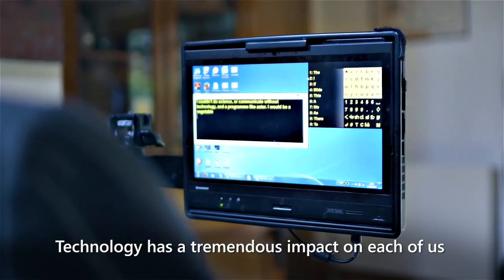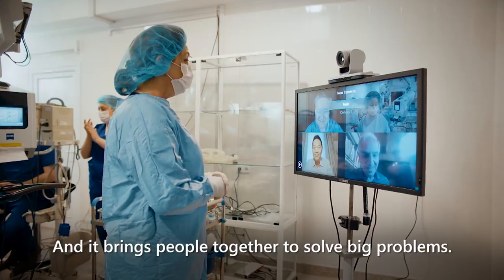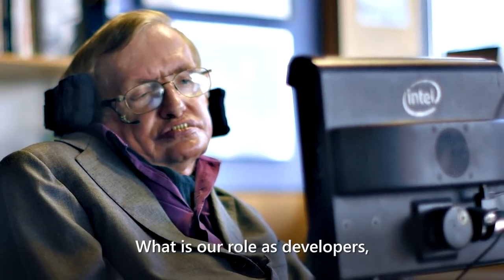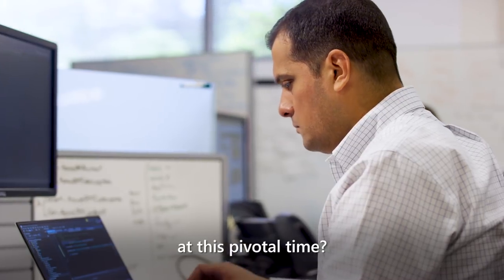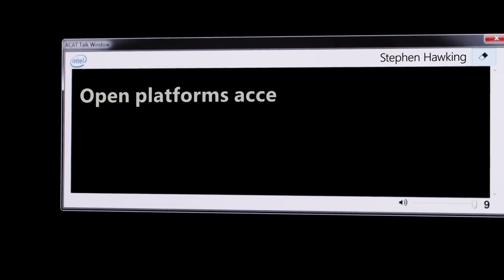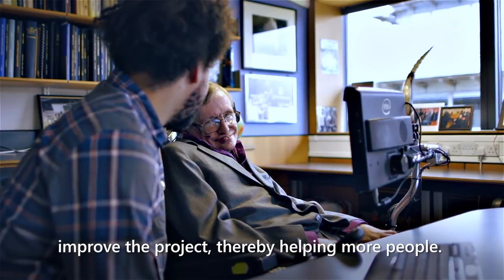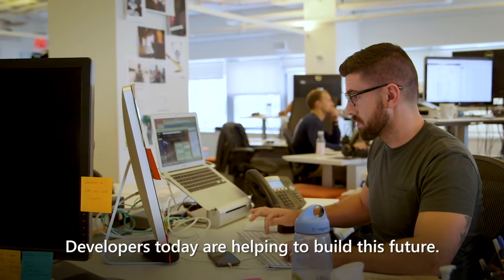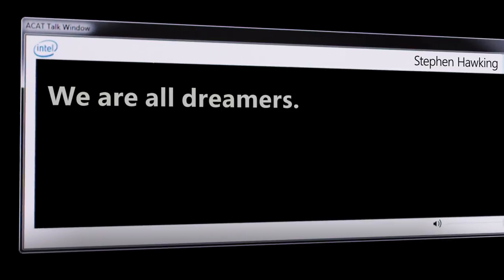Stephen Hawking Inspires Developers World Wide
Thank you for inspiring us.
‘We are all writers. We are all dreamers. Let us continue this journey together.’
 -- Stephen Hawking